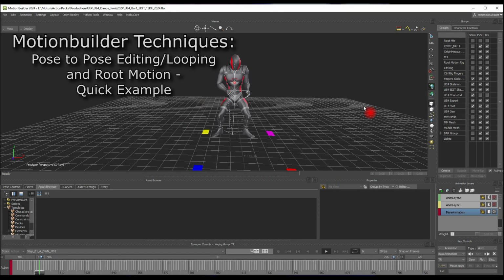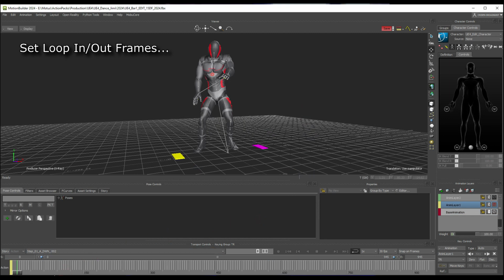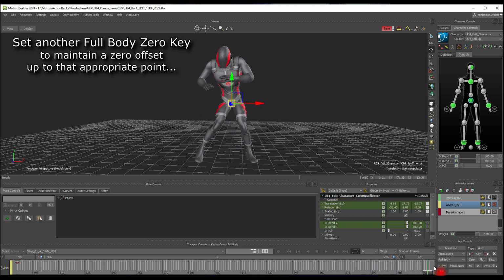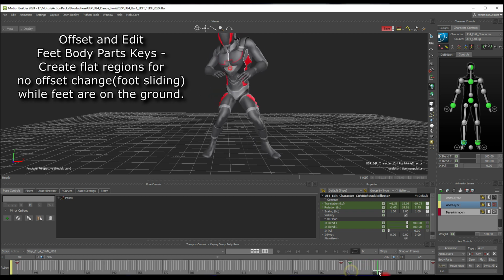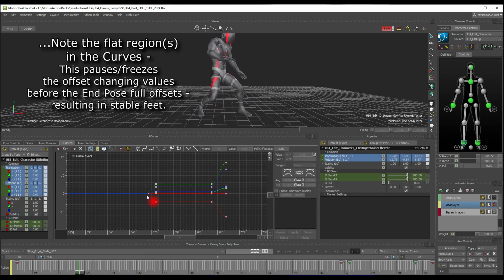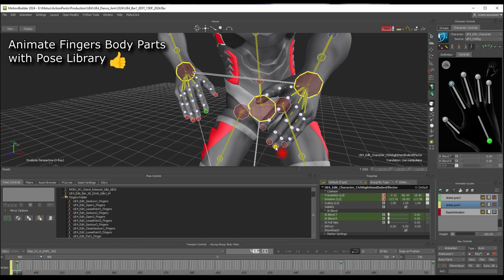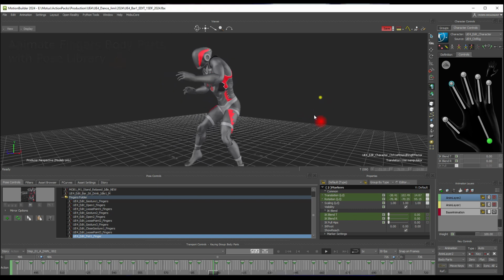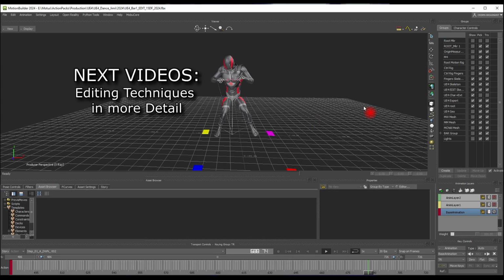MCO Motionbuilder Rig Editing - 01A Pose to Pose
Tutorial 01A - For Animators - Motionbuilder Techniques: Pose to Pose Editing/Looping

A short tutorial explaining a fundamental editing technique in Motionbuilder.